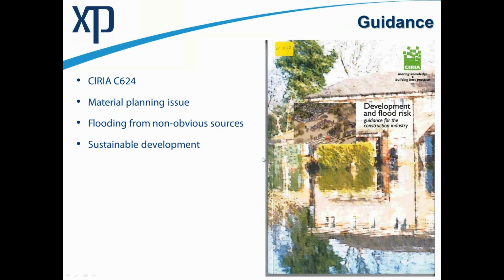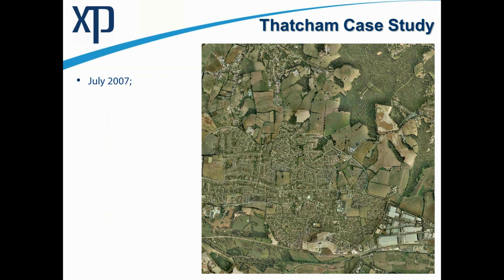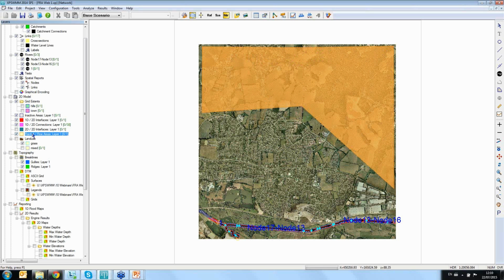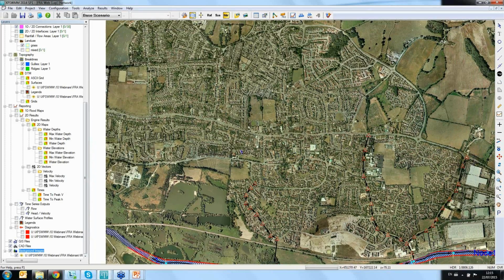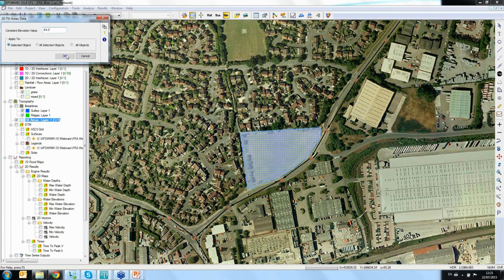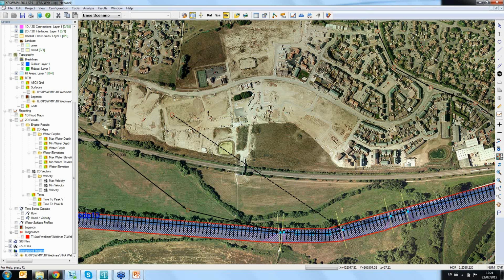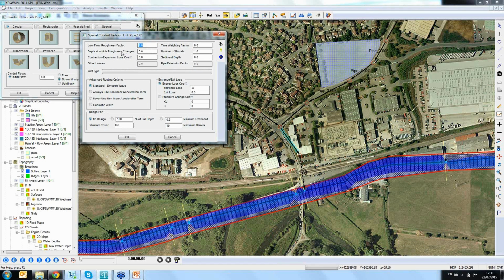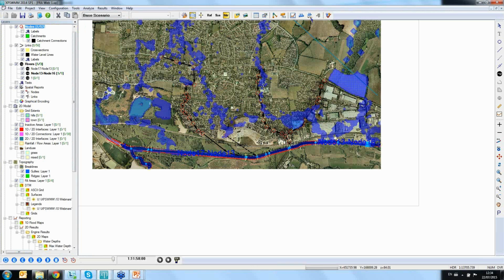Flood Risk Assessments: Impact of a New Development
This is the second of our two-part webinar series that illustrated how XPSWMM can be used in the production of flood risk assessments.

During this webinar we illustrated how xpswmm can be used to model a local (‘ordinary’) watercourse potentially affected by a new development, designed in MicroDrainage.

We showed how to set up a range of scenarios to identify the impact of the new development upon the flood extents of an existing watercourse.

This recording will be of particular interest to LLFAs, consultants and developers who need to produce FRAs (Flood Risk Assessments).